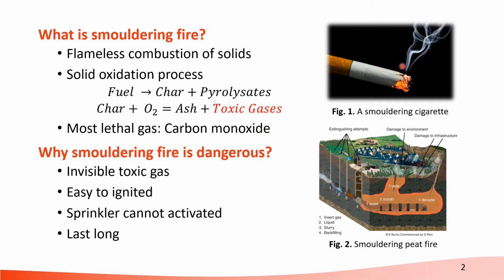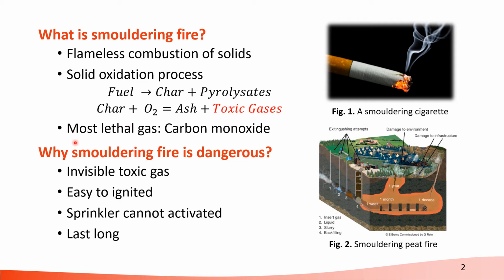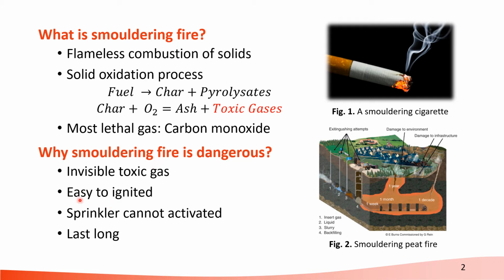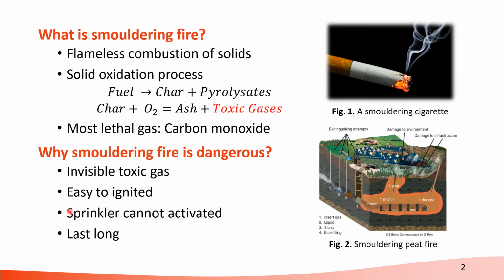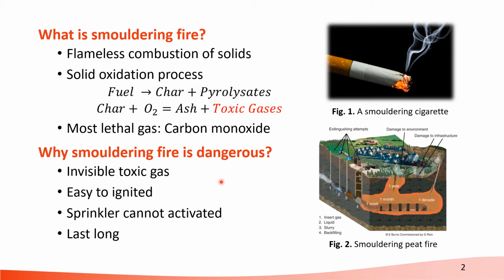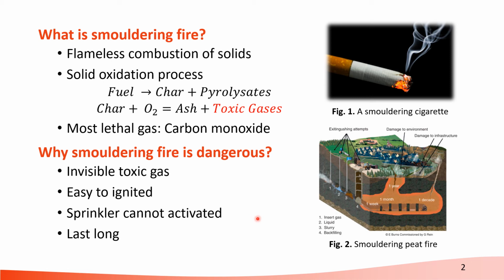Day 1 The Dangers of Smouldering Fire 2022/8/30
What is smouldering fire?
Why smouldering fire is dangerous?